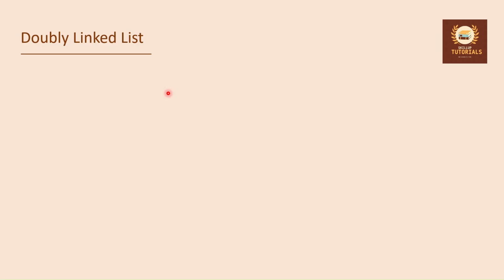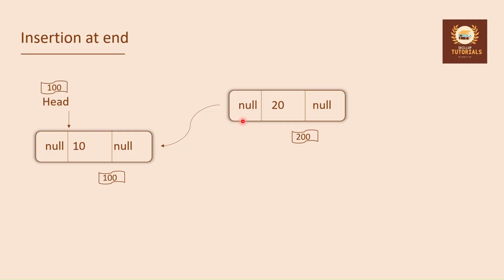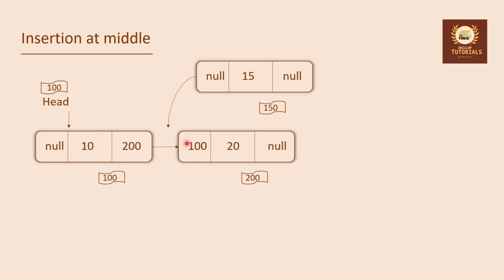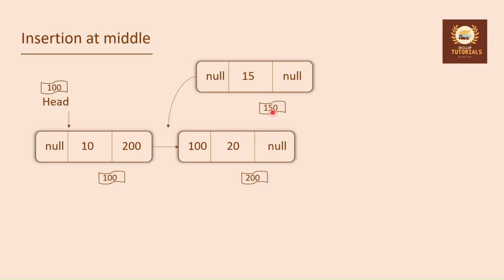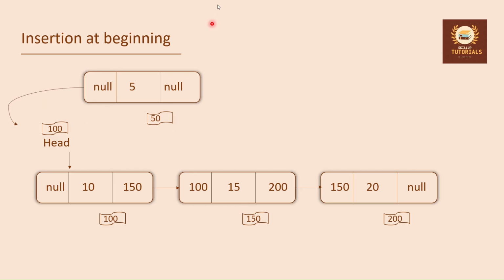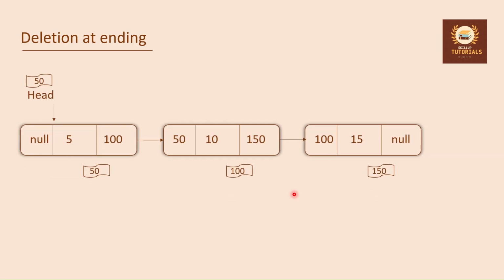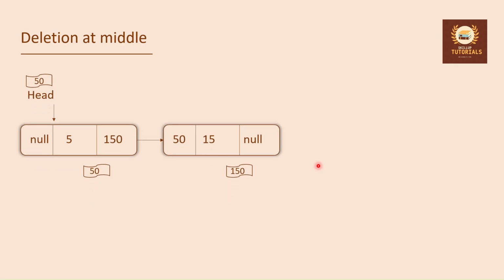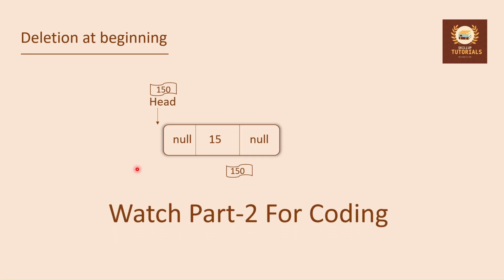Doubly Linked List Part-1 | Data Structure | Java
🔗 Doubly Linked List Explained | Data Structures Made Easy

In this video, we dive deep into the concept of Doubly Linked Lists, a fundamental data structure in computer science. You'll learn:

✅ What a doubly linked list is
✅ How it differs from a singly linked list
✅ The structure of a node (with both next and previous pointers)
✅ Use cases and advantages
✅ Visual explanation for better understanding

Whether you're a beginner or brushing up for interviews, this video will help you clearly understand how doubly linked lists work!